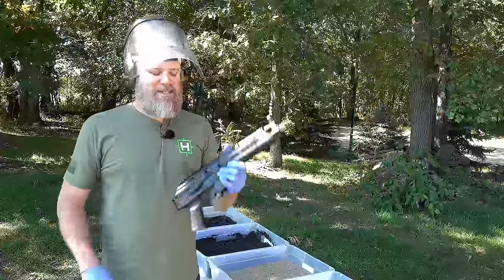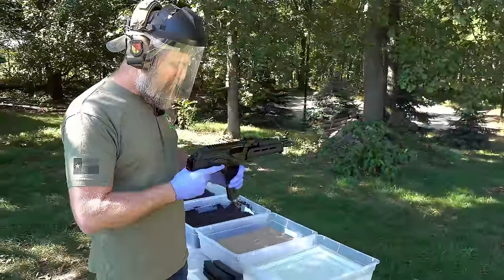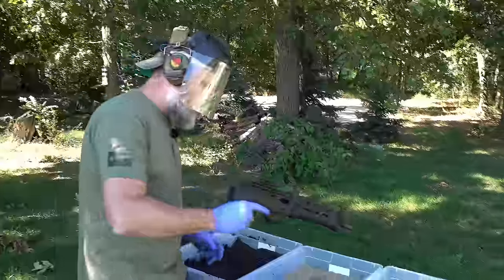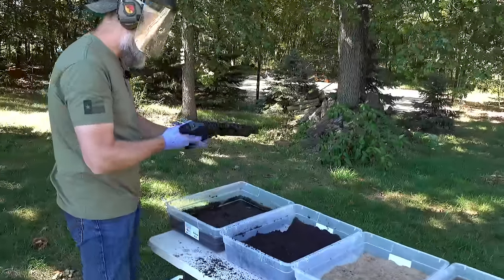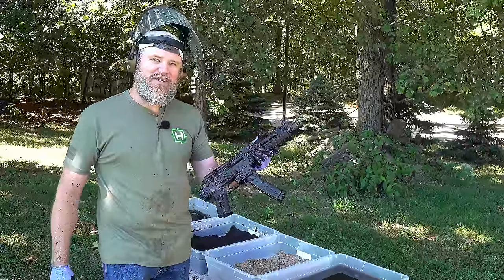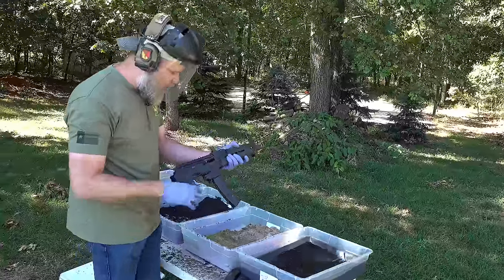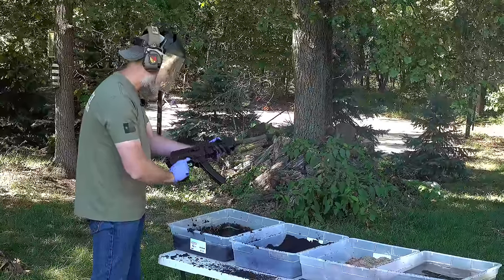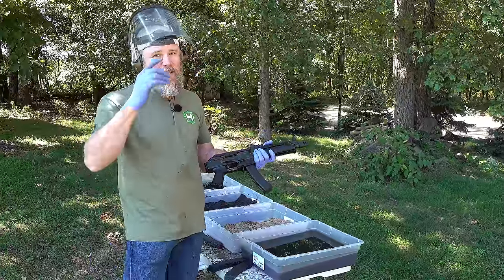The PSA AKV-9 meets the GAUNTLET!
We take the popular PSA AKV9 pistol and subject it to the Gauntlet. How well will this PCC based on the timeless AK action fair in this grueling test? Watch and find out!